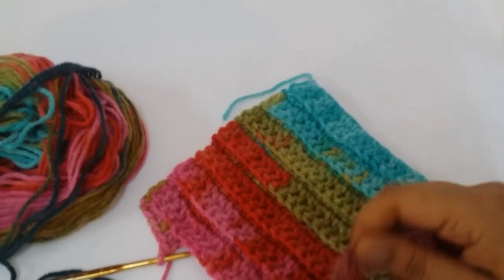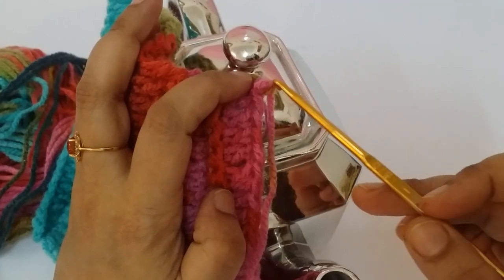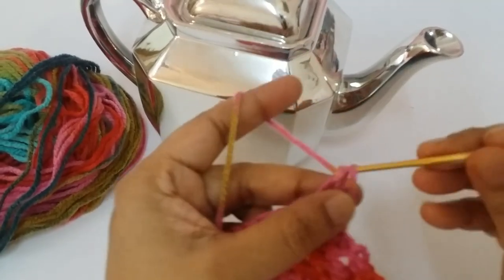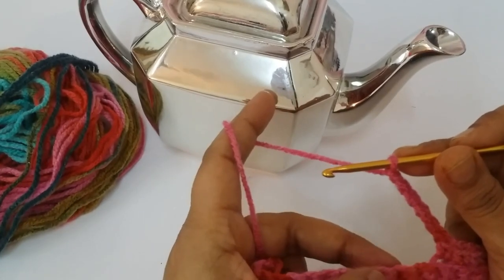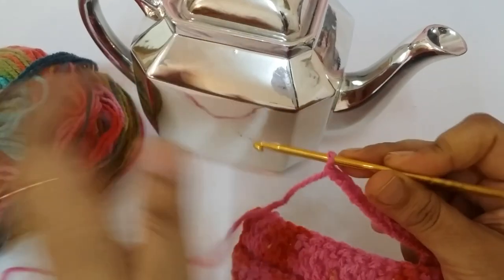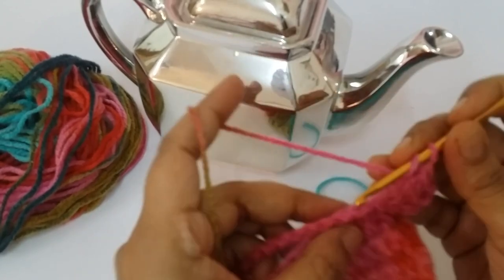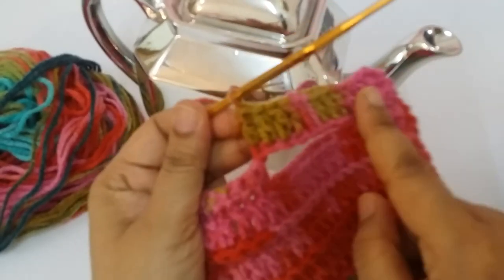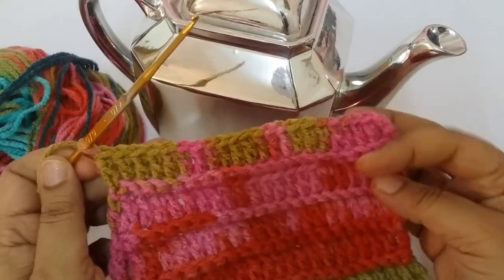Very easy crochet tea cozy part -2